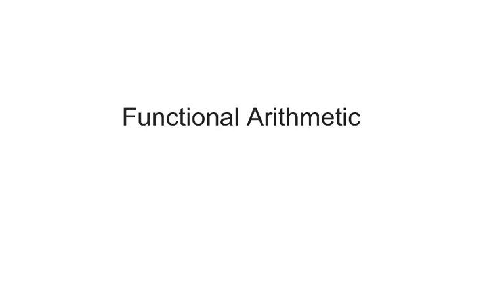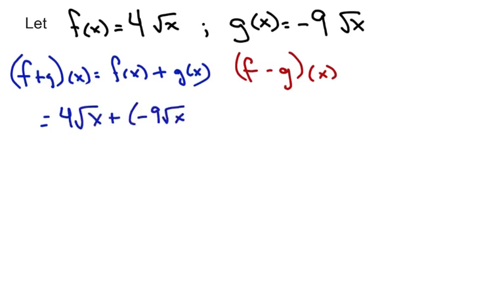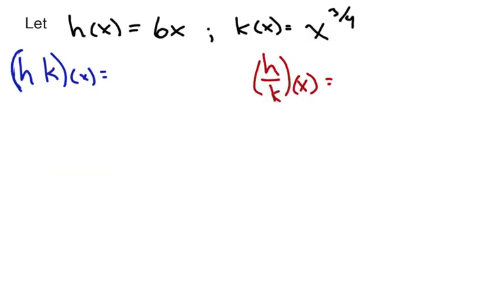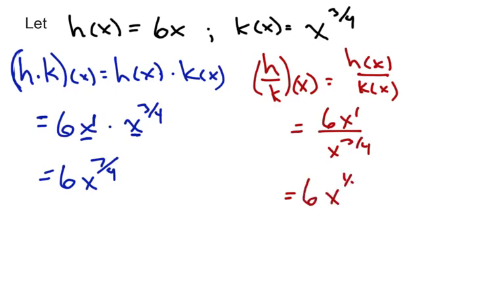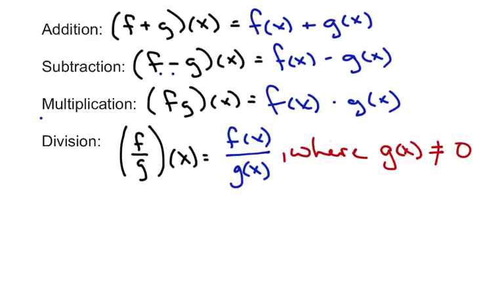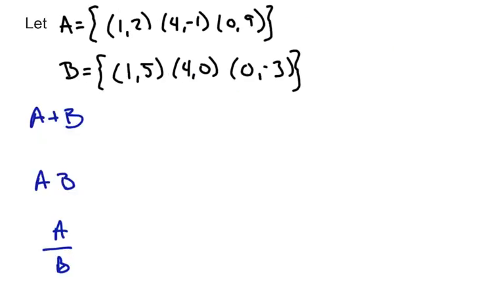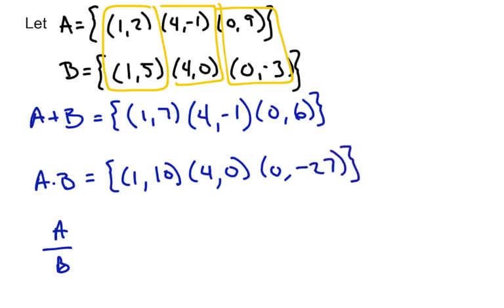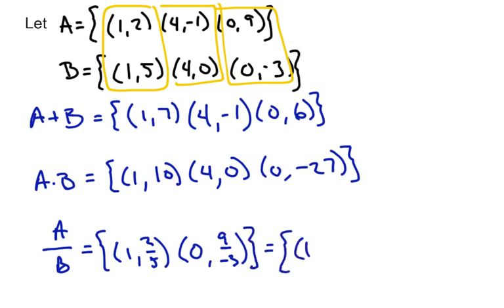Algebra 2: 6.1a-Operations on Functions